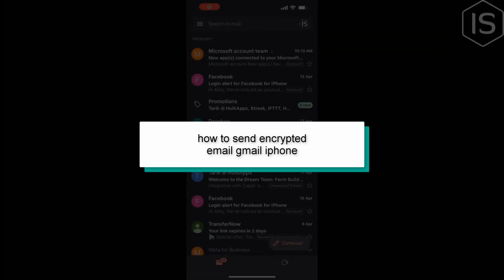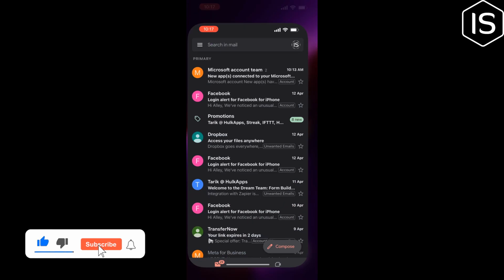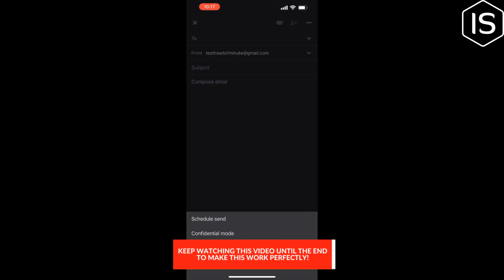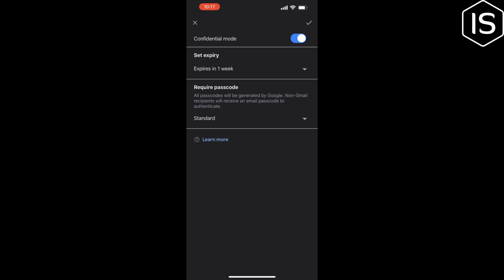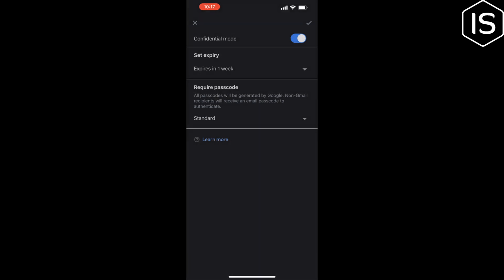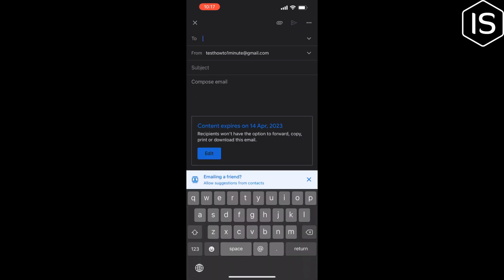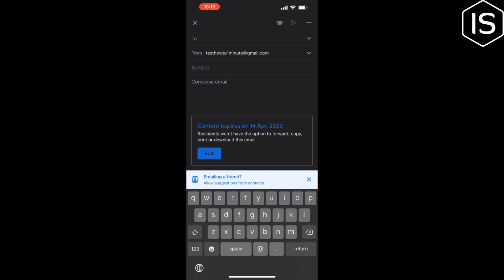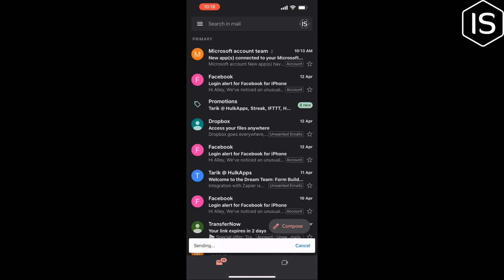How to send encrypted email Gmail iphone 2024 | Initial Solution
Step 1: On your iPhone or iPad, open the Gmail app .
Step 2:  Tap Compose.
Step 3:  In the top right, tap More. Confidential mode.
Step 4:  Turn on Confidential mode.
Step 5:  Set an expiration date, passcode and other controls. These settings impact both the message text and any attachments.